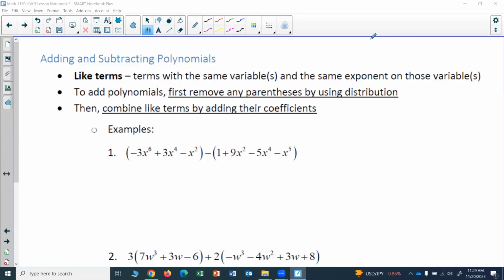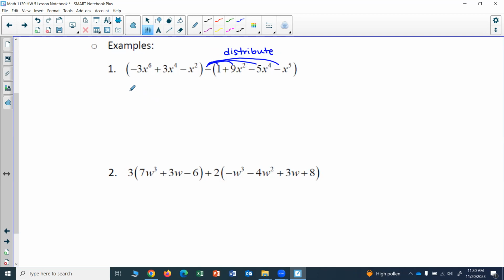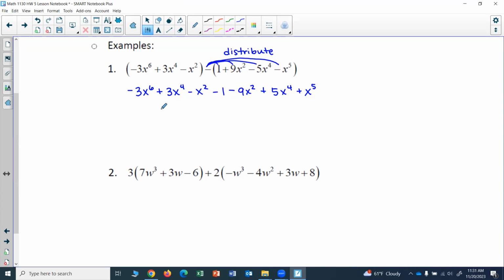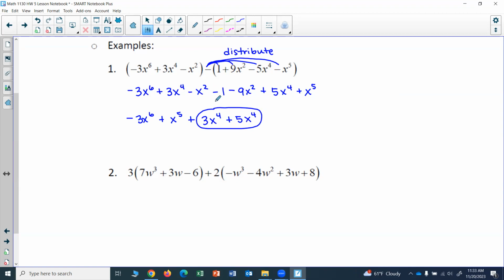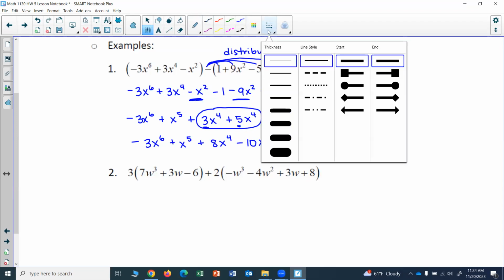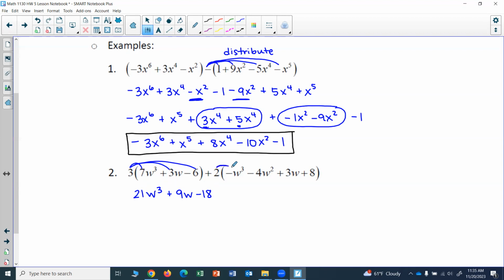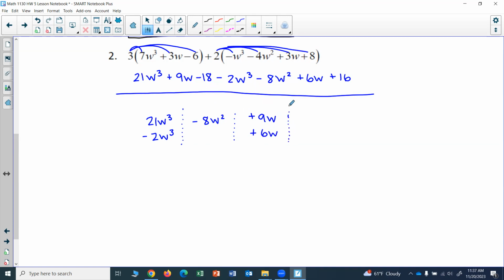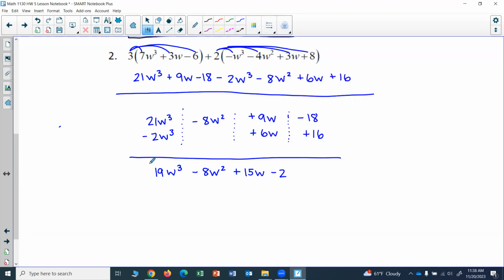Math 1130 Prep for Unit 2: Adding and Subtracting Polynomials